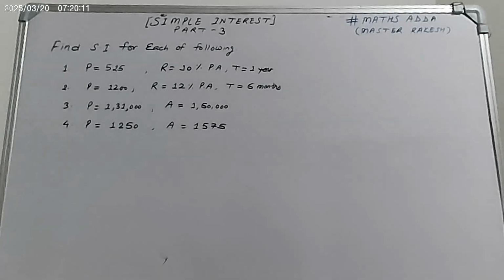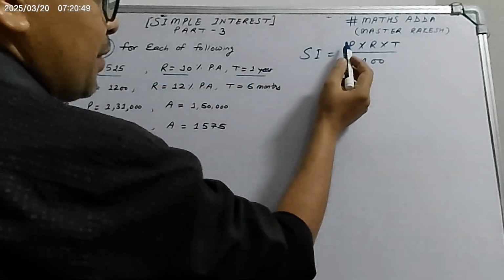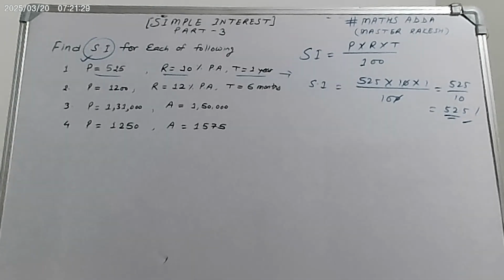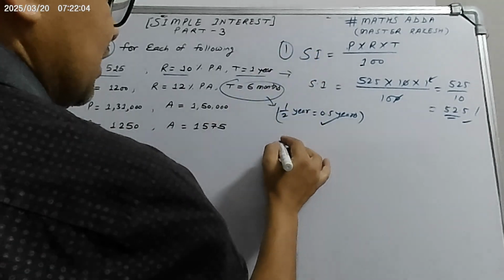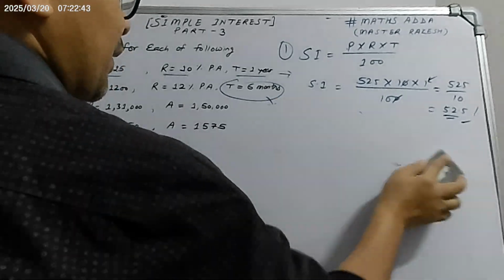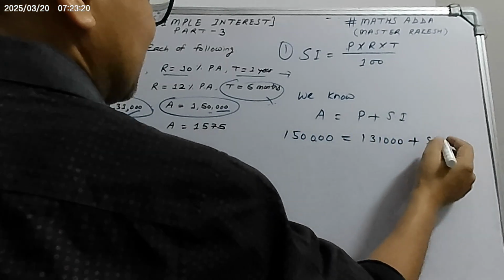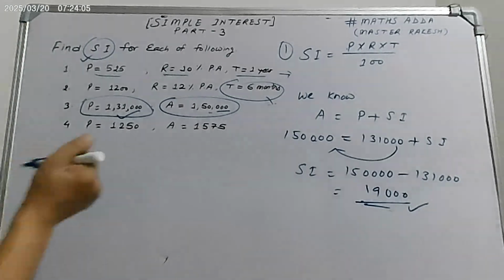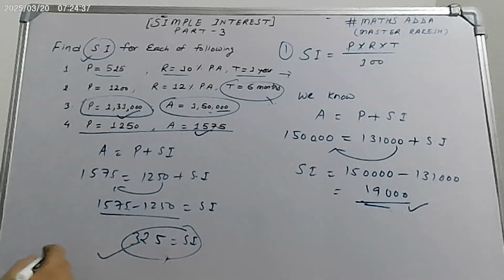Simple Interest Calculations - Part 3 | Maths Adda with Master Rakesh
Title: Simple Interest Calculations - Part 3 | Maths Adda with Master Rakesh

Description: Welcome to Part 3 of our Simple Interest series! In this video, Master Rajesh will solve practical simple interest problems that explore diverse scenarios. Whether it's calculating interest based on principal, rate, and time or finding unknown interest from a given total amount, this episode will sharpen your math skills and boost your confidence! Join us to unravel the magic behind simple interest calculations in a fun and engaging way.

Problem Statement: Discover solutions to the following challenges:

Calculating simple interest for a principal of ₹525 at a rate of 10% per annum over 1 year.

Determining the interest for ₹1200 at 12% per annum for 6 months.

Finding the simple interest when the principal is ₹1,31,000 and the total amount is ₹1,50,000.

Solving interest calculations with a principal of ₹1250 when the total amount is ₹1575.